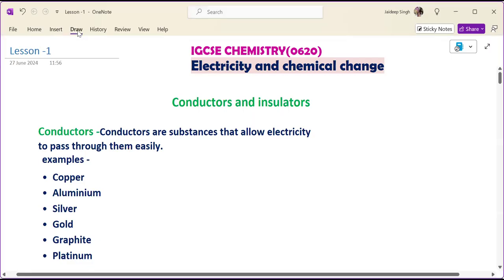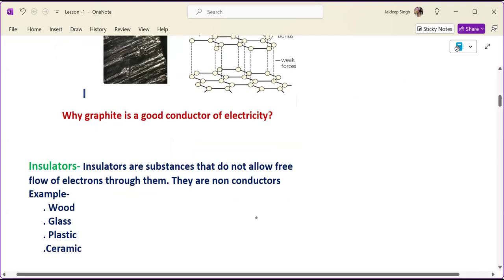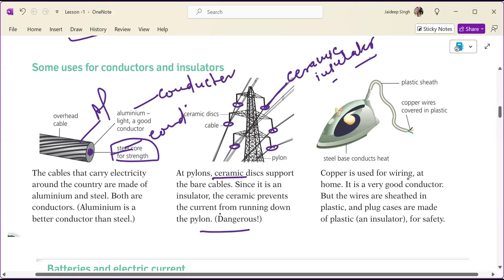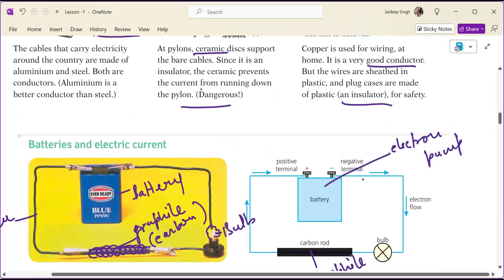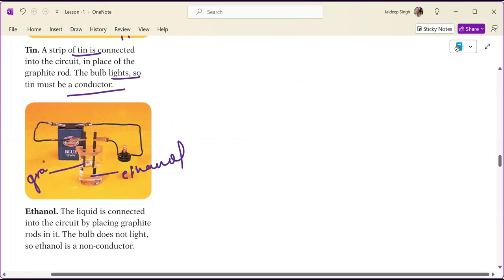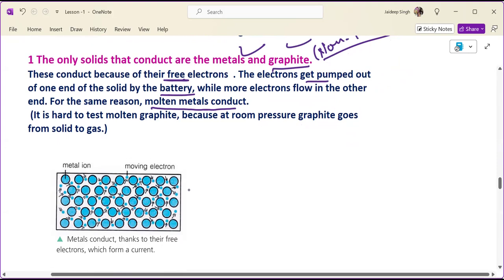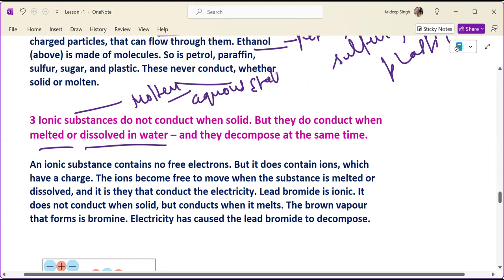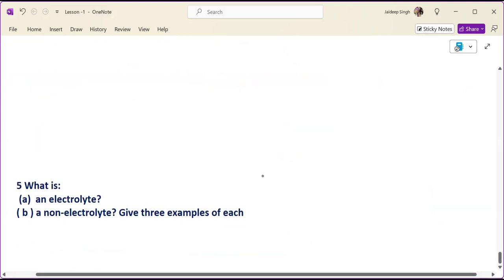IGCSE-Chemistry/Edexcel GCSE Chemistry/Electrochemistry/Electricity and chemical change/MYP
Basics of electrolysis/Electricity and chemical change/Conductors and insulators/Electrolytes. Why metals are good conductors. Testing substances if they conduct./LESSON -1